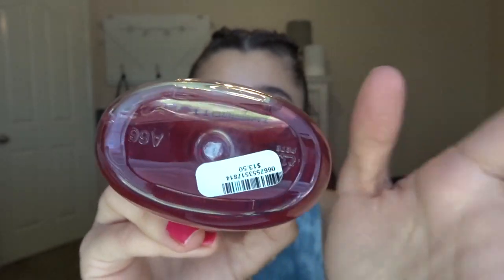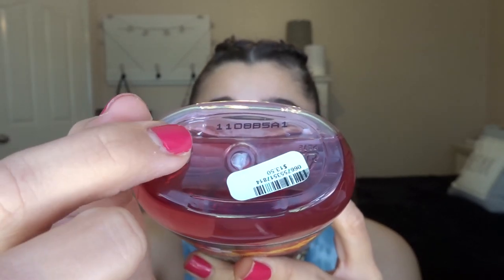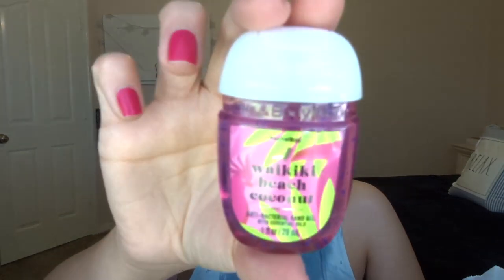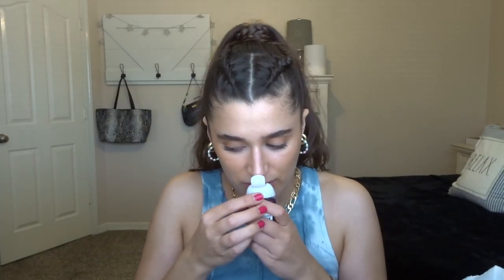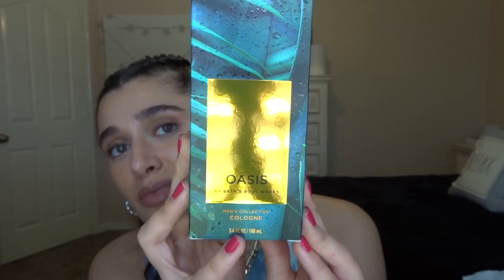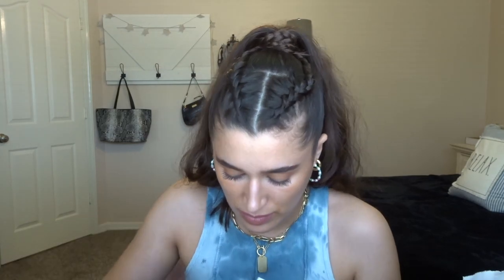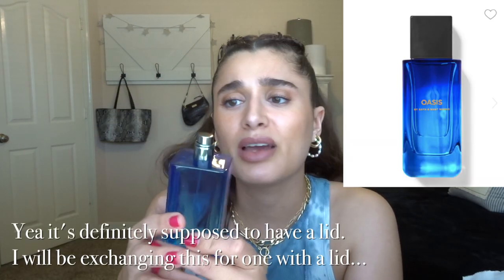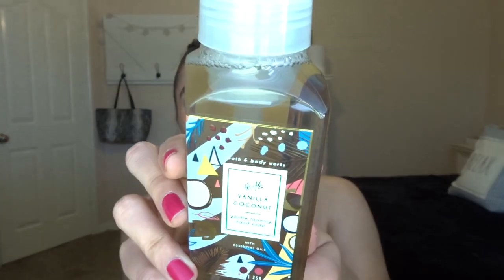BATH & BODY WORKS SAS HAUL #2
Hi everybody! Today I’m bringing you another SAS haul! Hope you enjoy!

Nail polish I’m wearing: OPI nail polish in That's Berry Daring